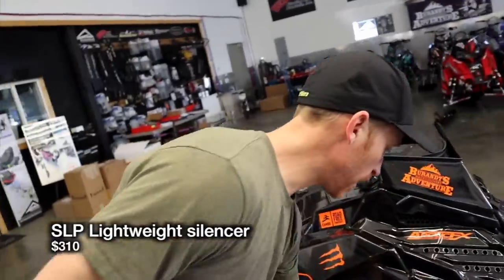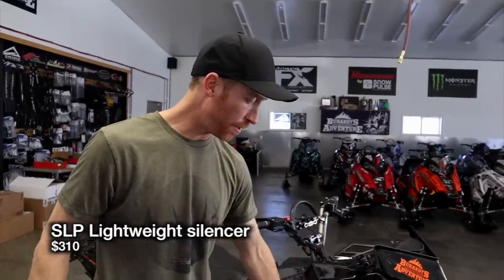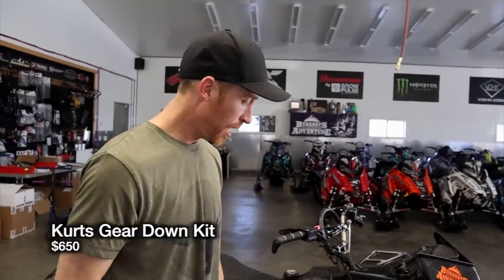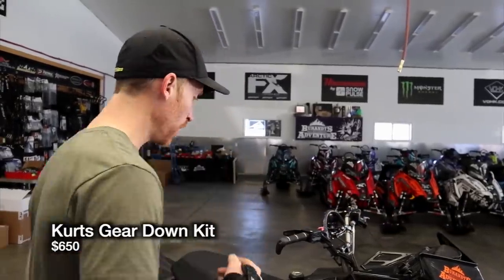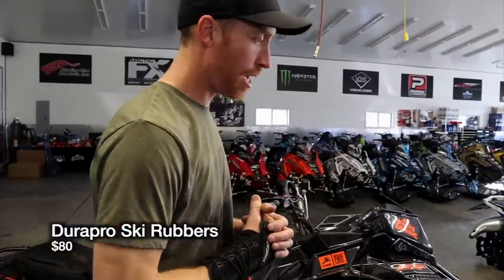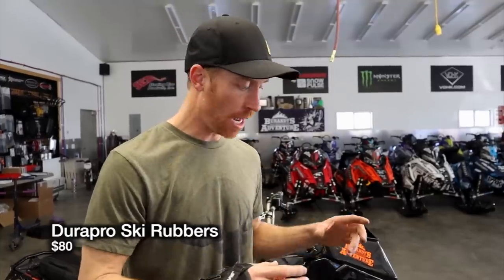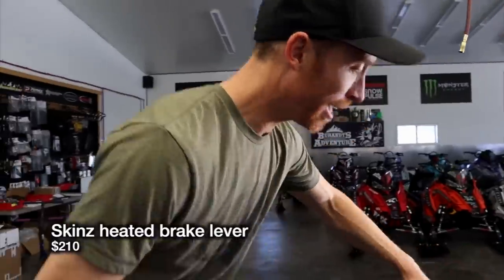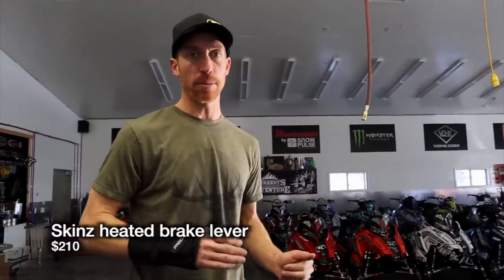6 Aftermarket Snowmobile mods for your Polaris Axys | Chris Burandt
Here is a look at the first 6 Mods I do to my Personal Sleds I ride each and every day.
The sled in this video is my lightweight 2019 Polaris 850 163 Axys